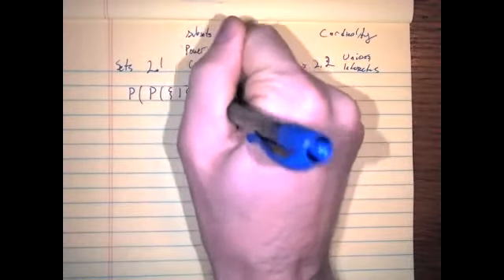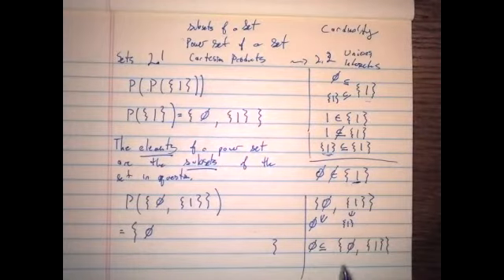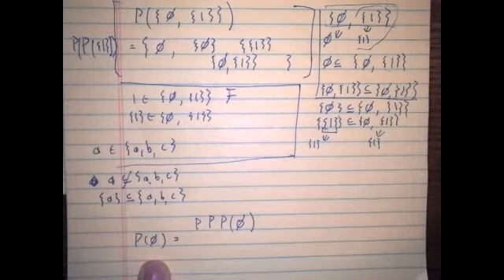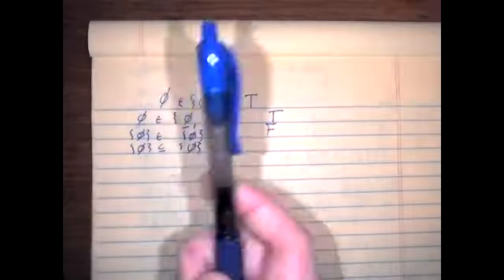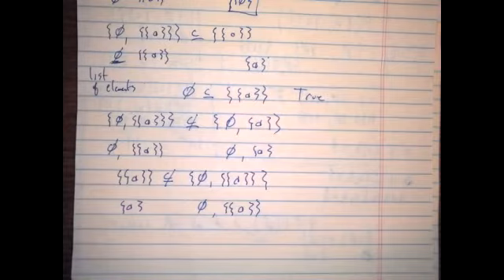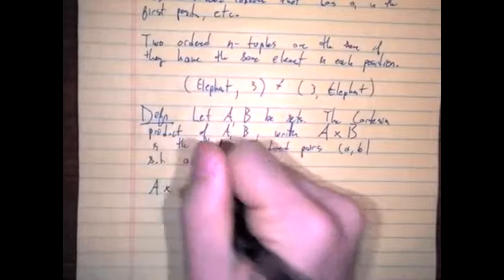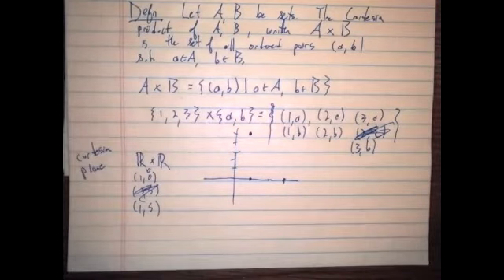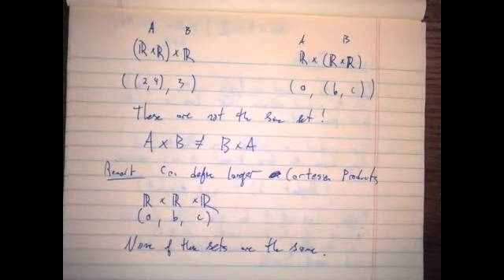Lecture 17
Power sets and Cartesian products